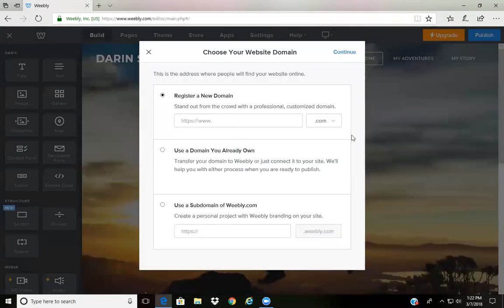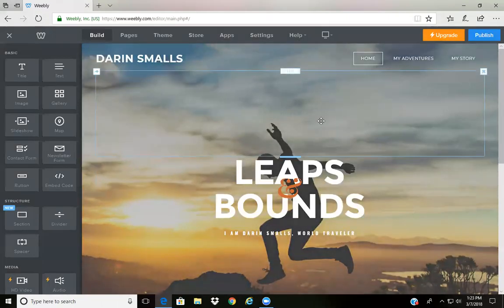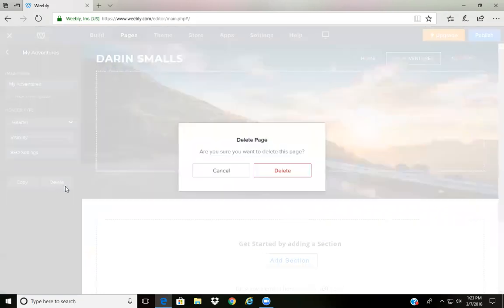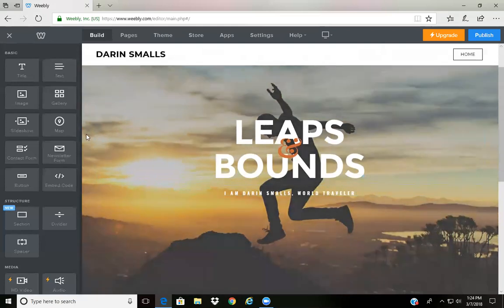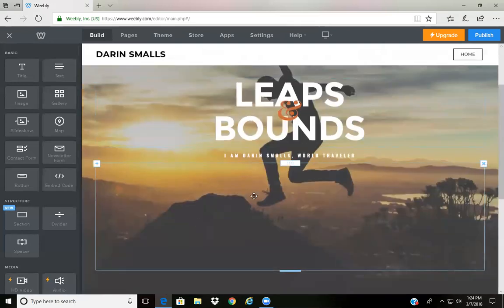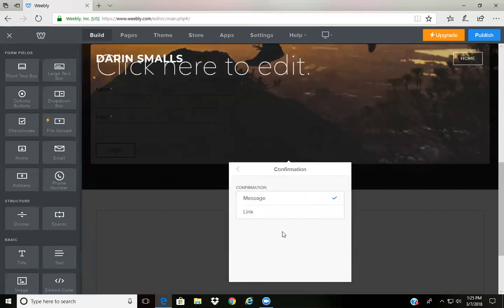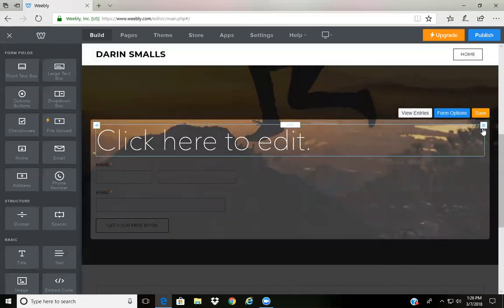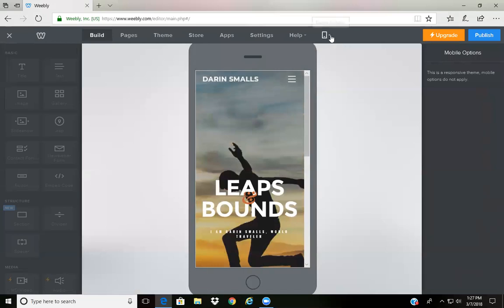How to create a Landing Page for free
How to create a Landing Page for free//How to use Weebly to create a free landing page

In this week's tutorial, I will teach you how to create a completely free landing page.